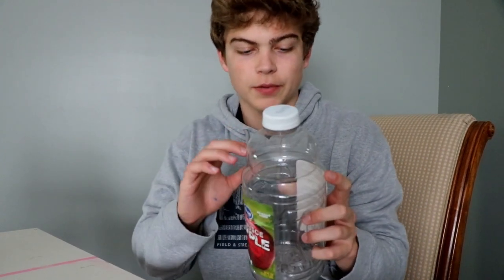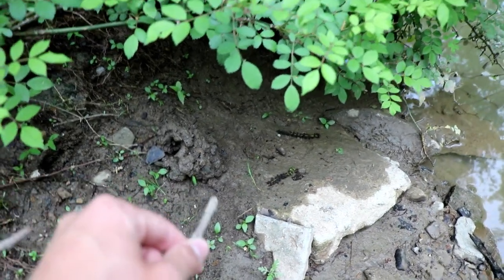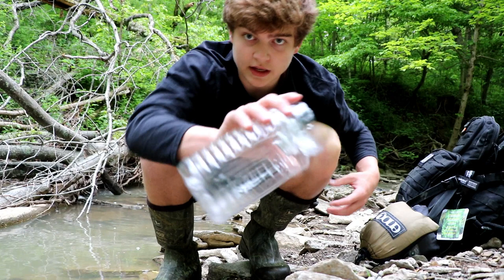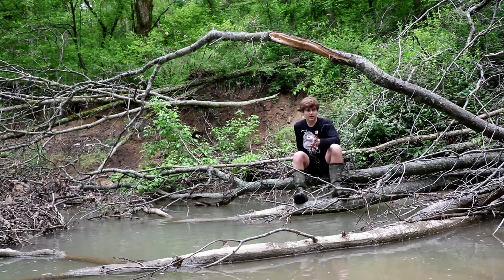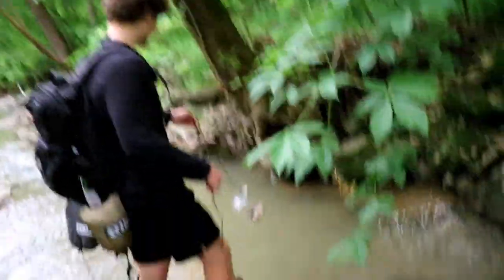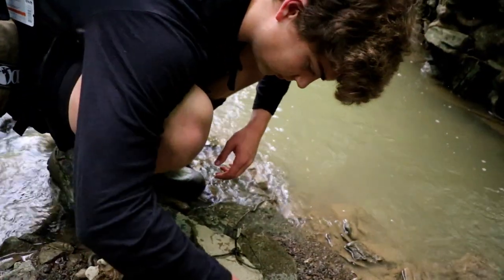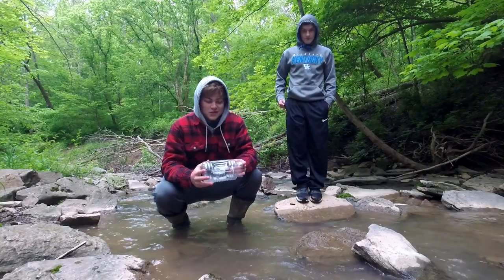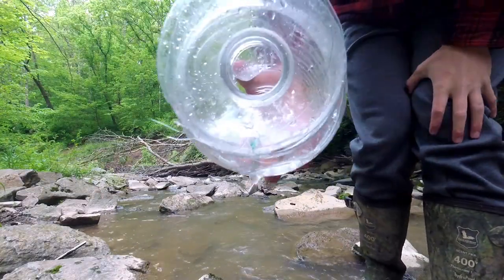1$ HOMEMADE MINNOW TRAP (WORKS!) - Minnow and Crawfish Trapping!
In this video I made a 1$ homemade minnow trap! This trap is cheap and effective as you can tell from the video. We caught tons of massive creek chubs, minnows, and BIG crawfish!